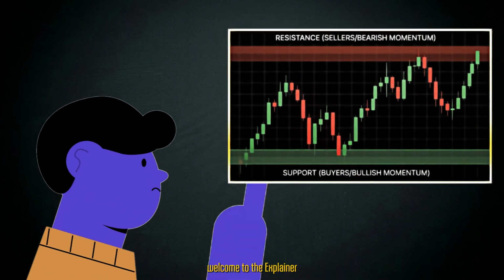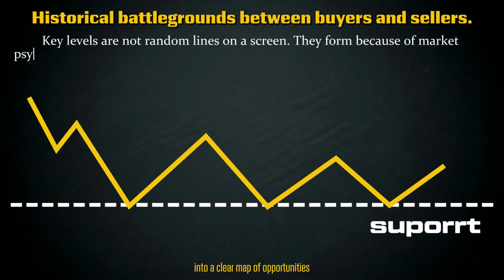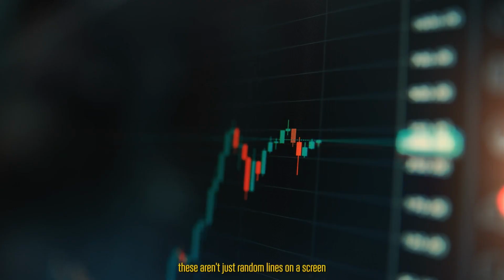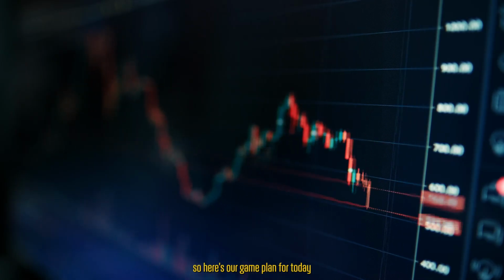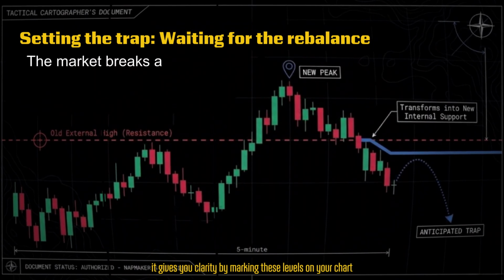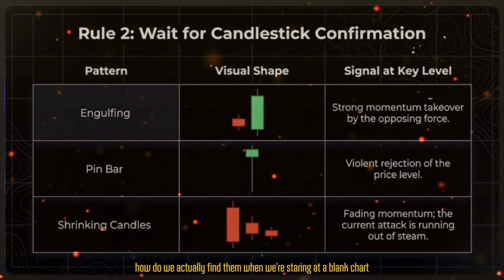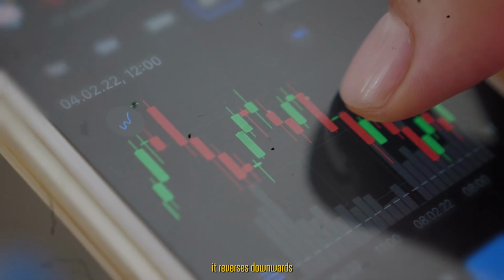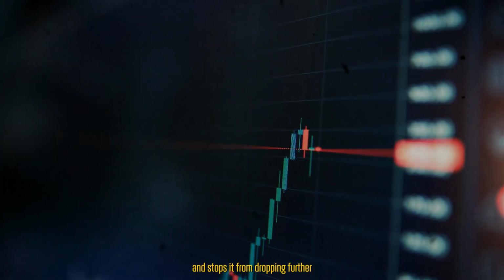Resistance Ceilings and Support Floors | A Trader's Guide to Price Levels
Experience, knowledge, signals, and profits — Biran shares it all with transparency and heart. Together, our community grows stronger every day, becoming the top choice for smart investors